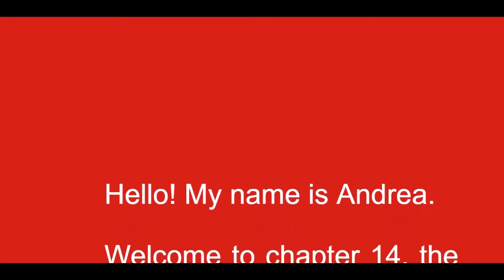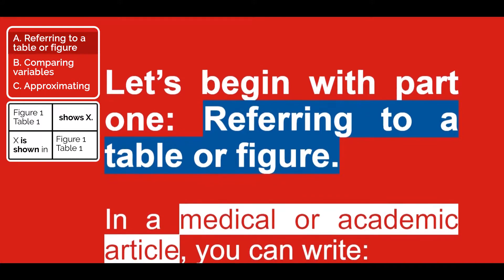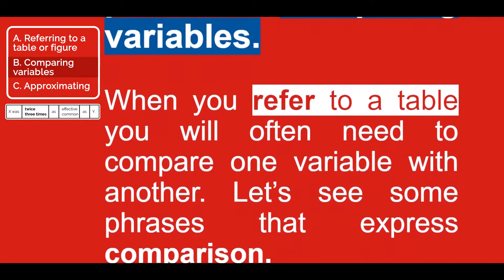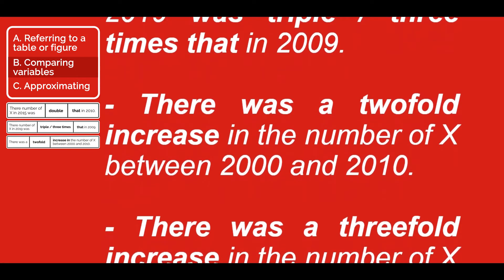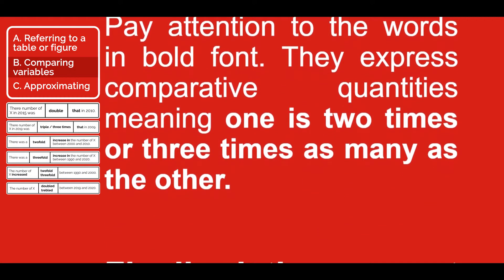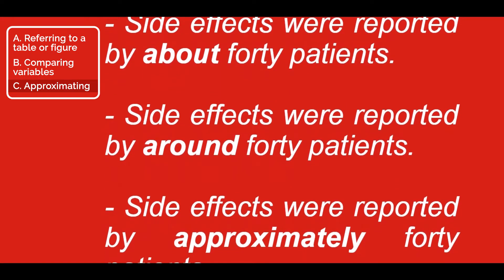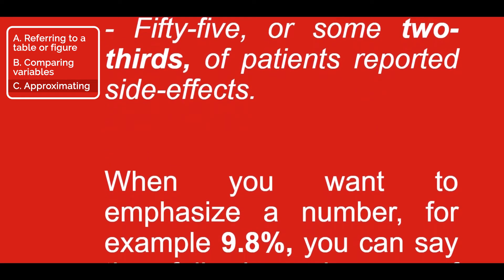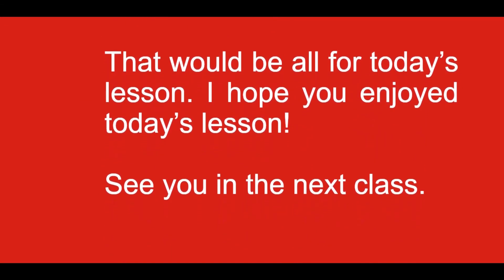0255 Data presentation 1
Learn how to present information from charts and graphs for a conference.
0:00 Introduction
0:46 Referring to a table or figure
1:28 Comparing variables
3:18 Approximating

¿Quieres certificarte?